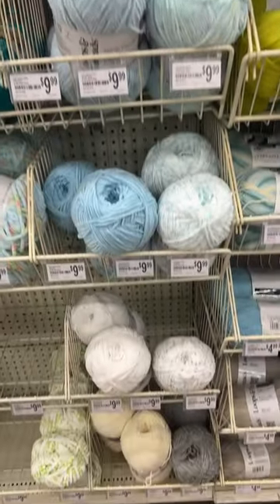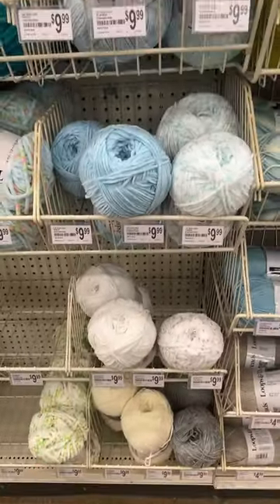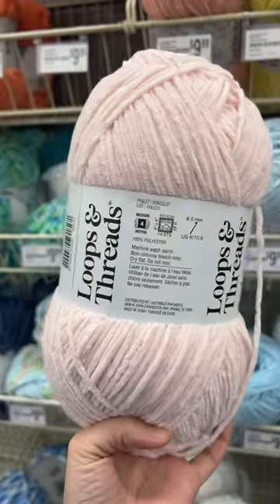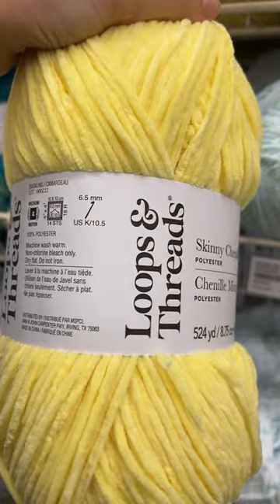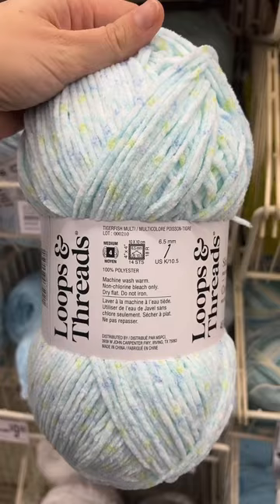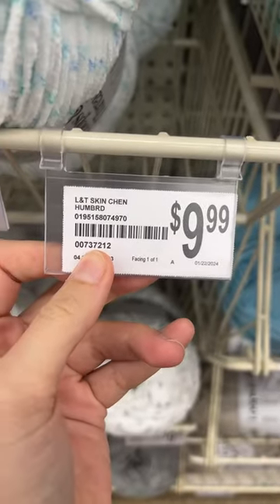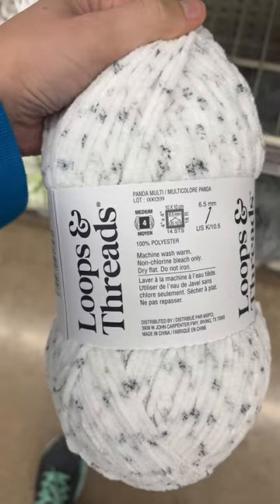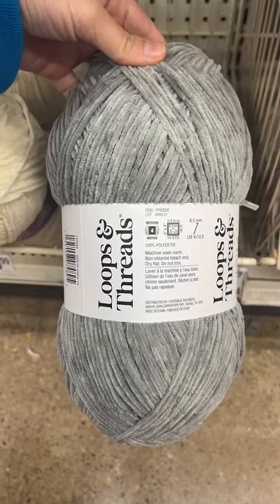New Skinny Chenille at Michael’s!!